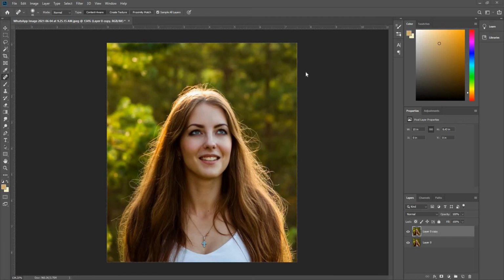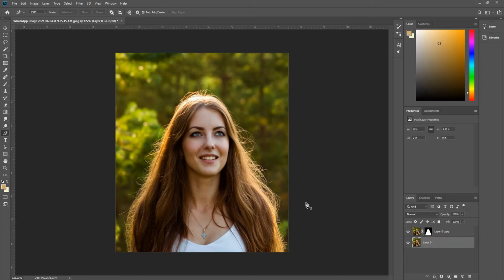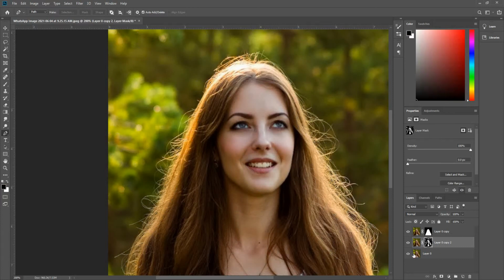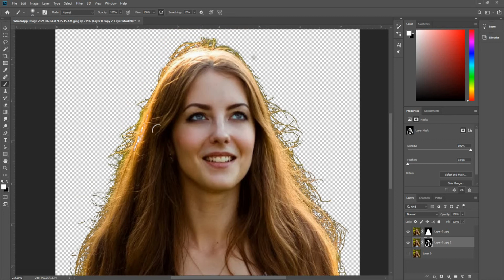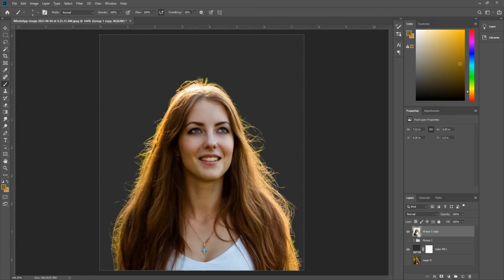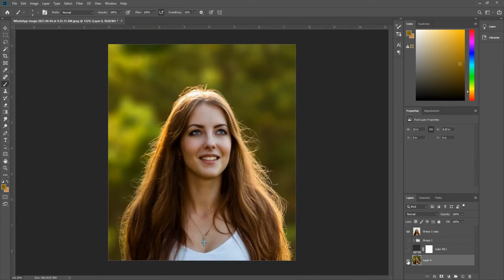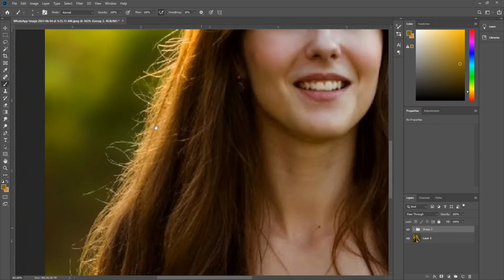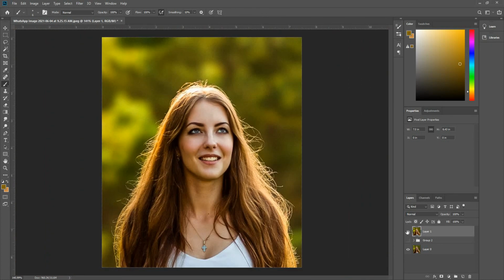How to select hair using Color Range - Photoshop Tutorial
Learn how to select hair using color range and give realistic bokeh blur effect to your photos